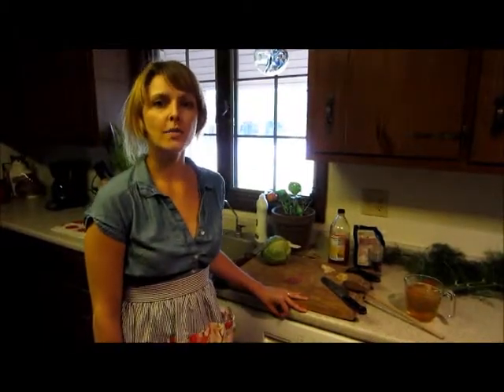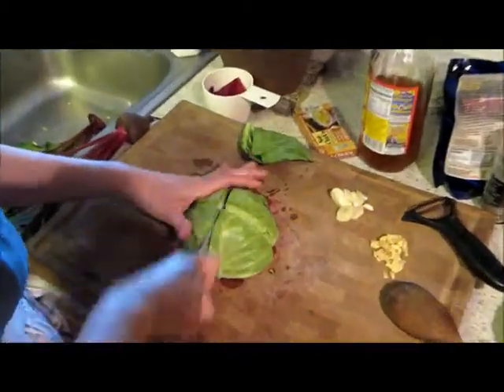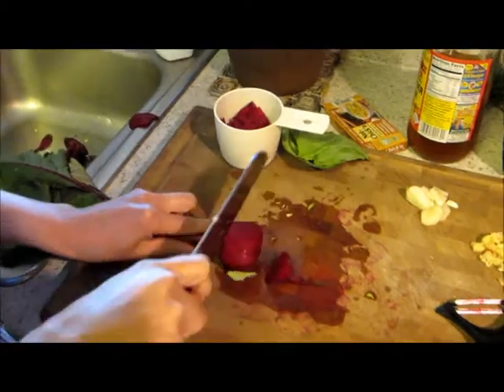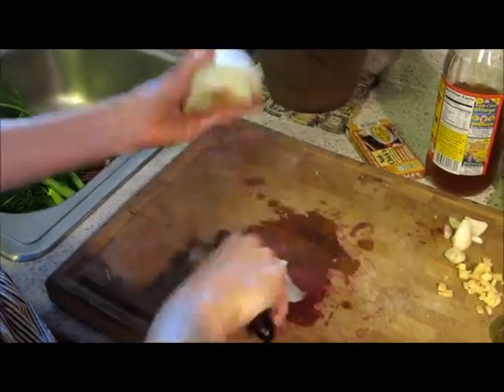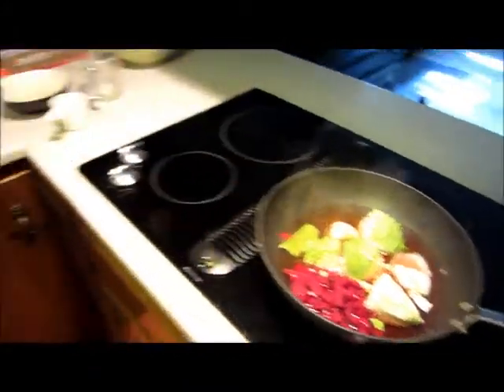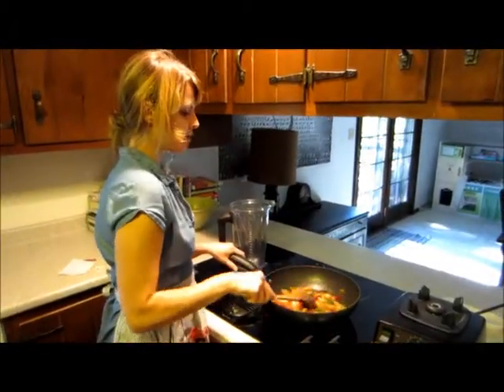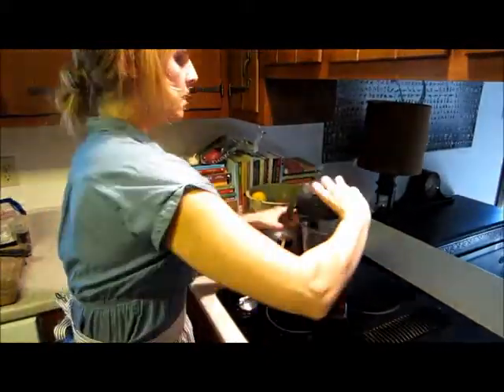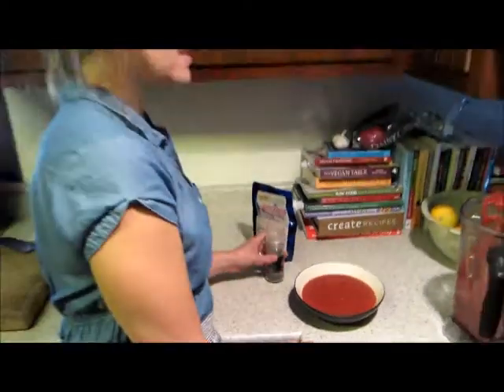Gray Farms CSA Week 2 Cooking Demo - Beet, Fennel, and Cabbage Soup